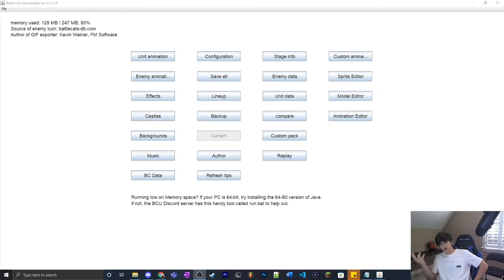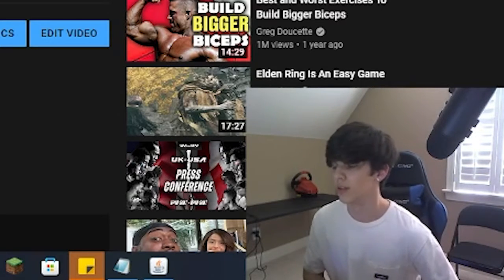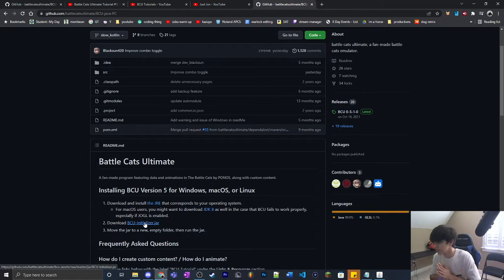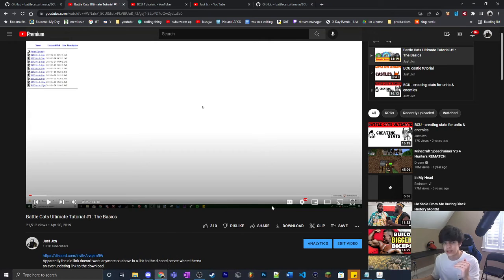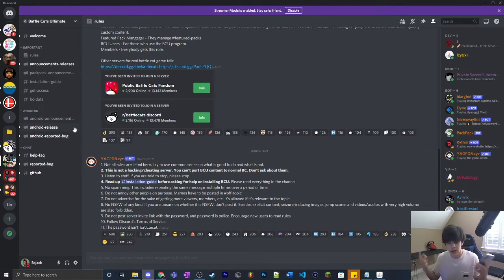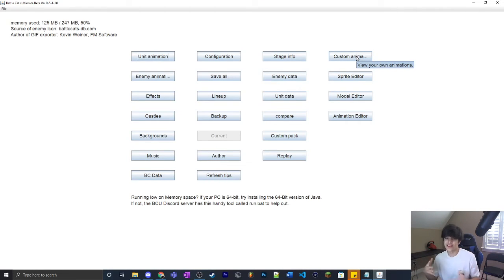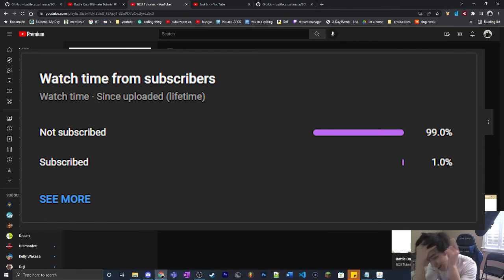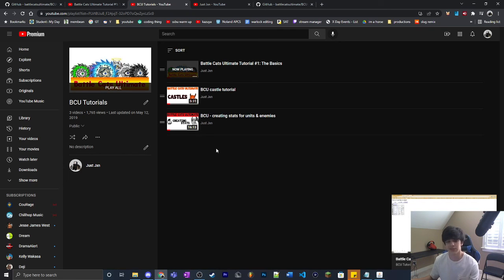Battle Cats Ultimate Download Tutorial